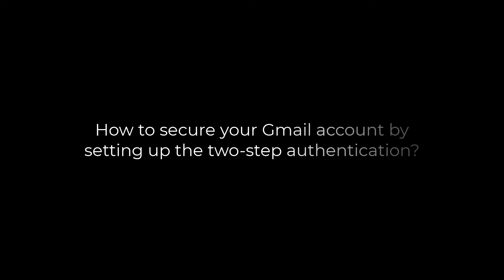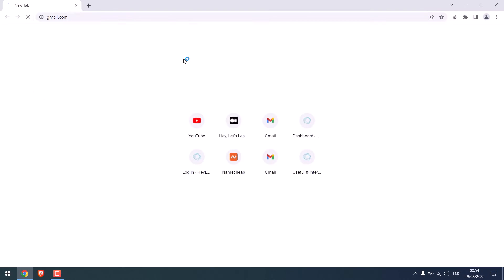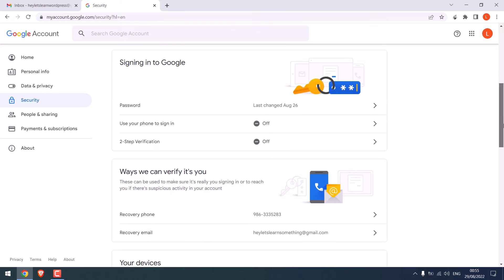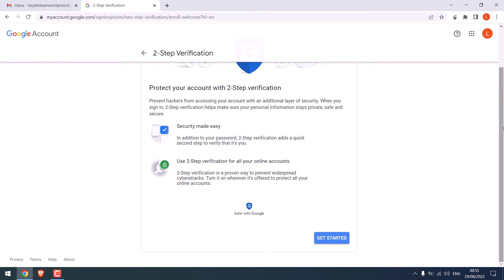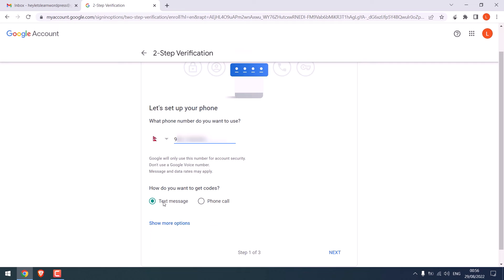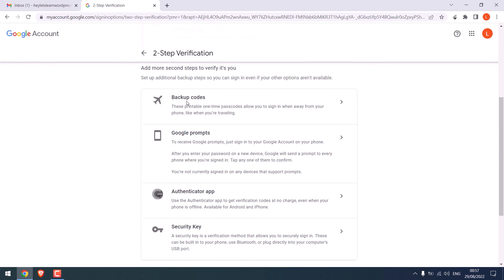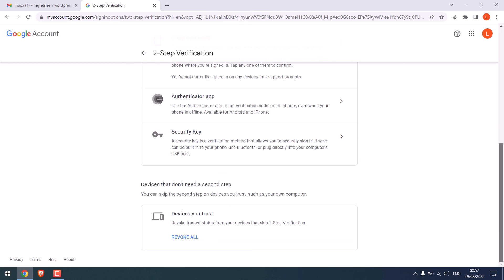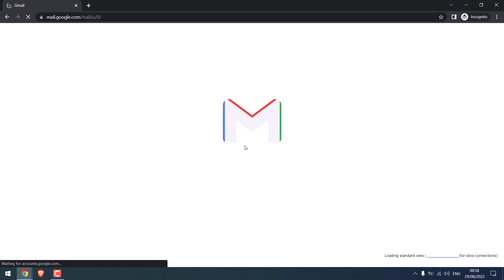How to add 2-step verification in Gmail? | Two-factor authentication | 2022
If you haven't then please add the 2-step verification on your Gmail account for the safety of your account. We quite often hear about hacked Gmail accounts or YouTube channels, thus to enhance the security of your account please add two-factor authentication to your Email.

Adding a two-factor authentication can protect your account from possible hacks as it will require a code to access the account even if the password to your account is known. This improves the security of your account. Thus, it is highly recommended to everyone add two-factor protection to their Gmail account.